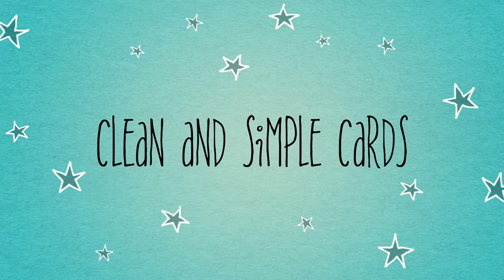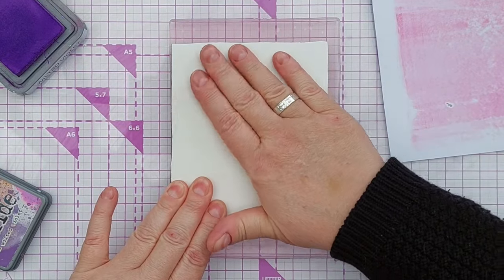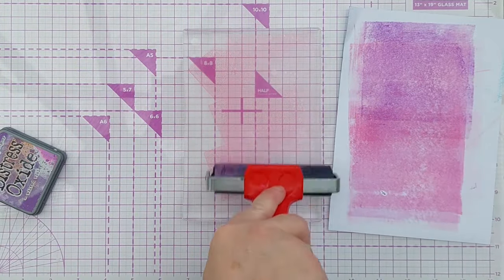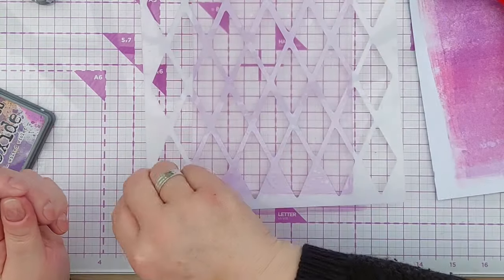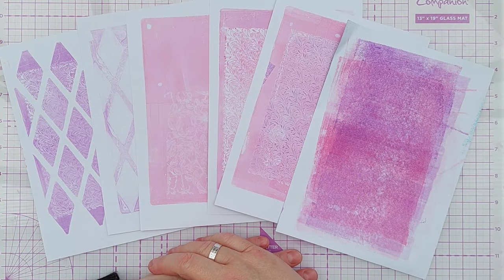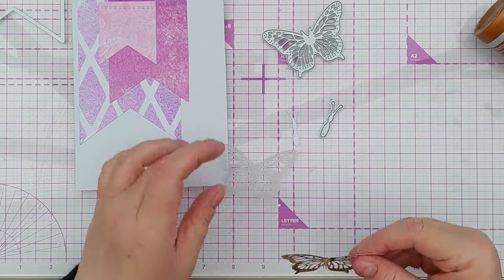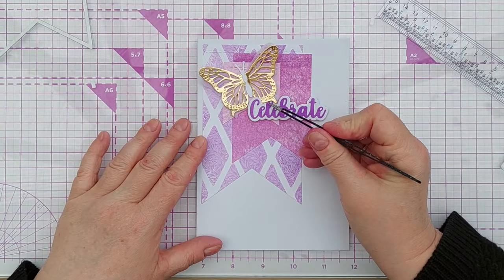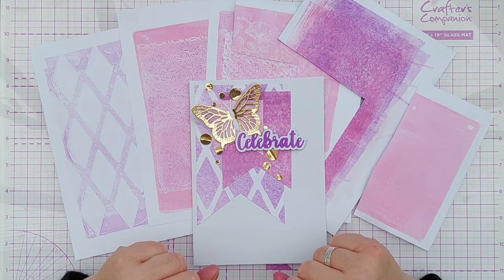Use STAMPS to GET MORE from Your GEL PLATE! AClean and Simple Celebrate Card Tutorial [2024/109]